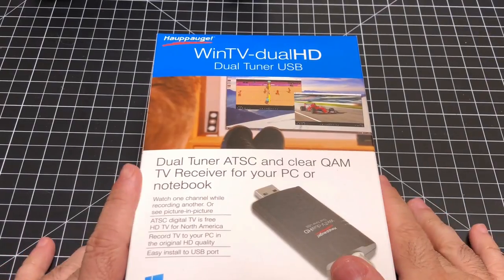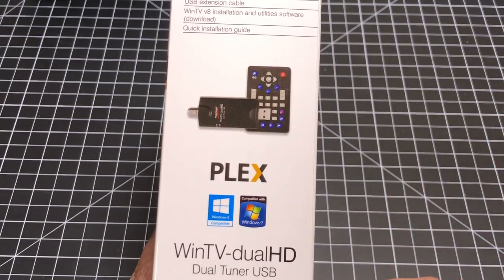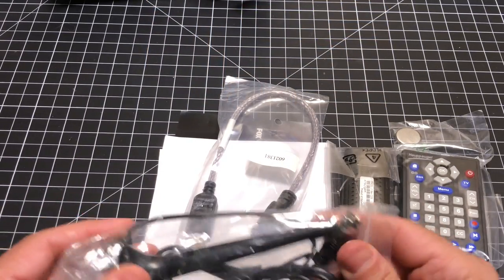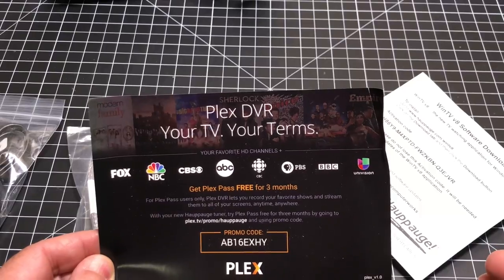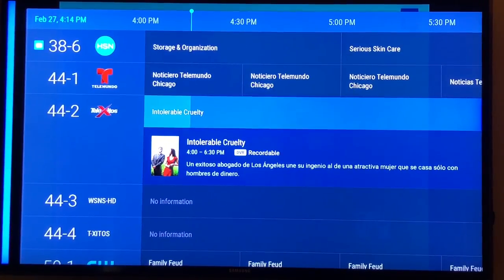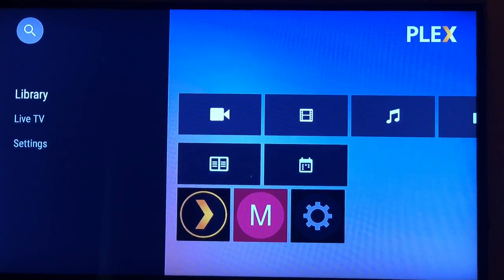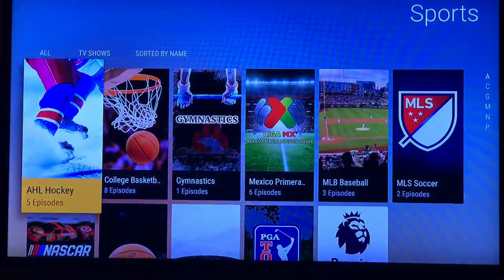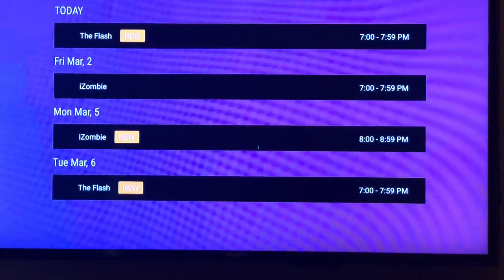How to watch and record live TV Nvidia Shield Plex Live TV | Cord Cutting Tip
This is my 7th day cutting the cord.  No more xfinity cable for me.  This video will show you an option to use a USB TV tuner to get free HD TV and record two channels at the same time.  I will show you how use Plex Tv and a free google software called Live Channel

- ebpman